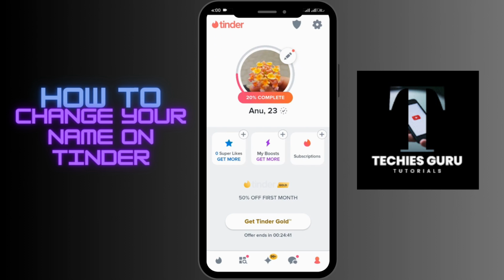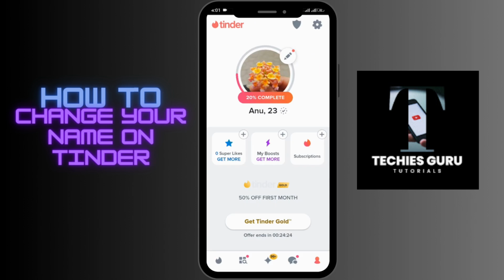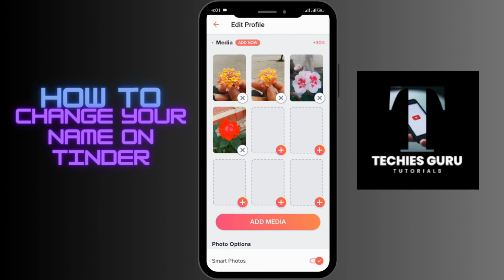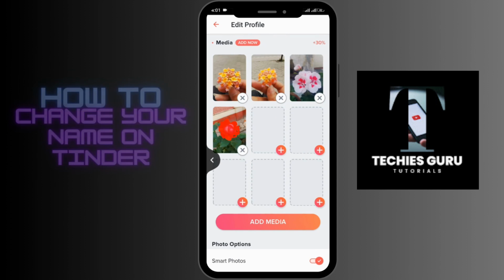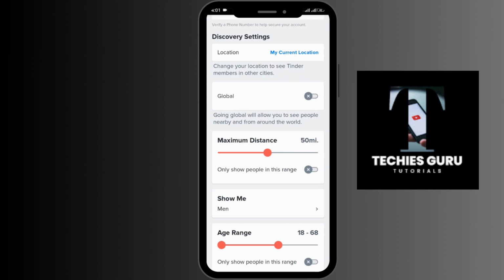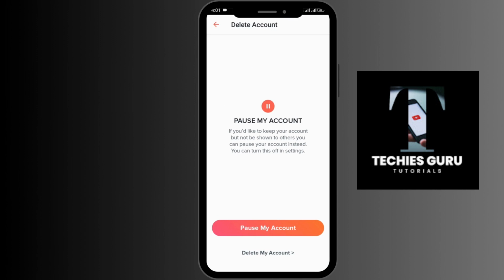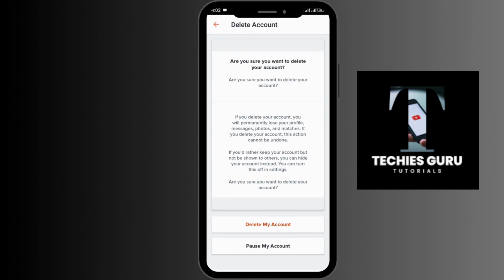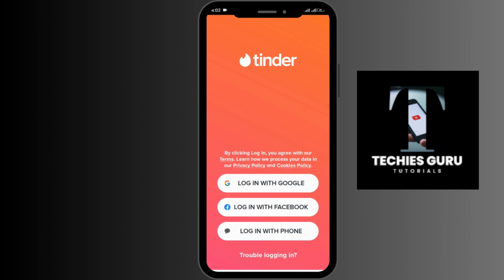How To Change Your Name On Tinder?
Do you want to learn how to change your name on Tinder? In this video, I'll show you how to do it in just a few simple steps!

Tinder is a popular dating app that allows users to swipe left or right on potential matches. However, if you have changed your name since you created your Tinder profile, you may want to update your name on the app.

In this video, I'll show you how to change your name on Tinder and make sure that your matches see the correct name.